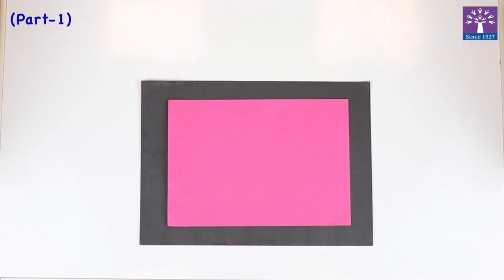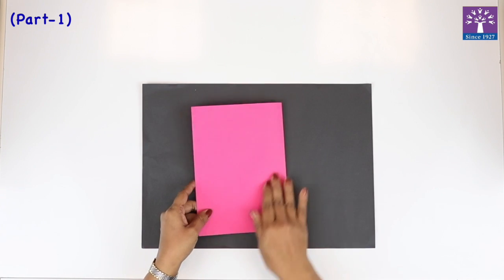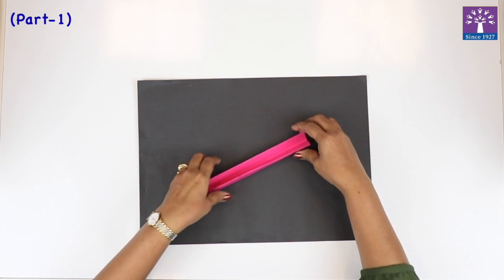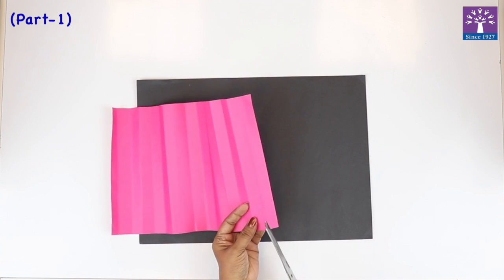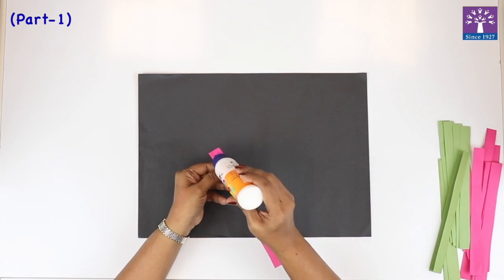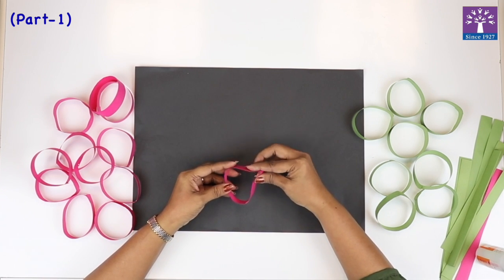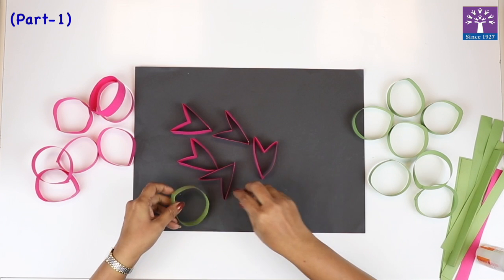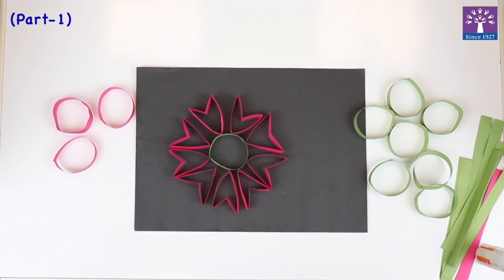1st Paper Sculpture Part 1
PATHASHALA "MySecondHome"
1st STD Art & Craft 2020-21